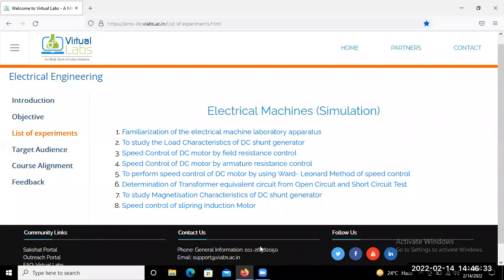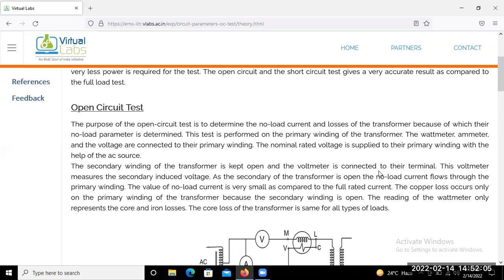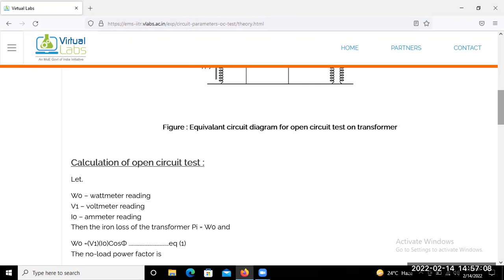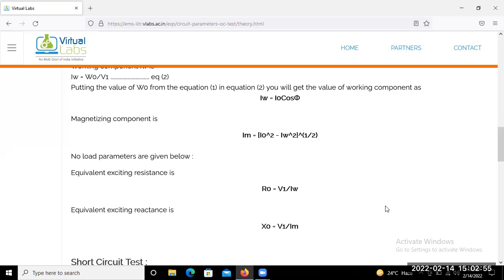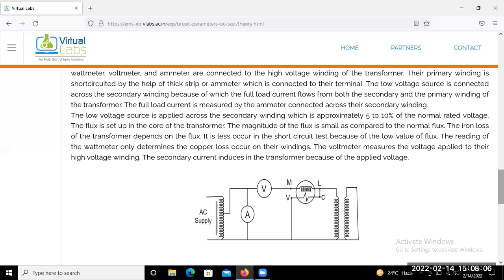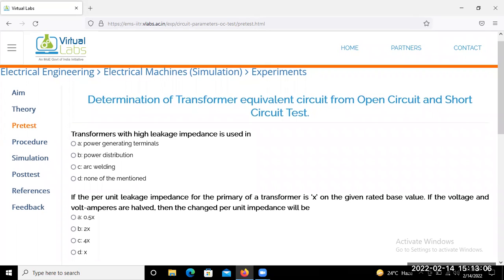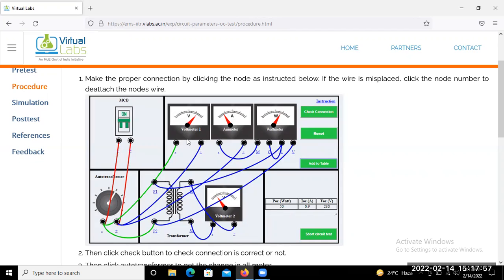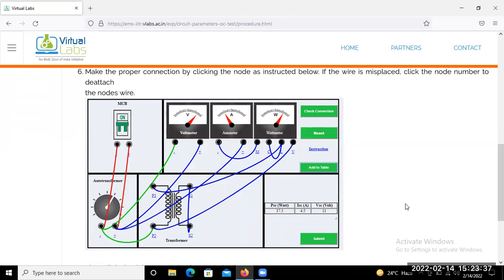Lecture 3 EE301P date 17.2.2022